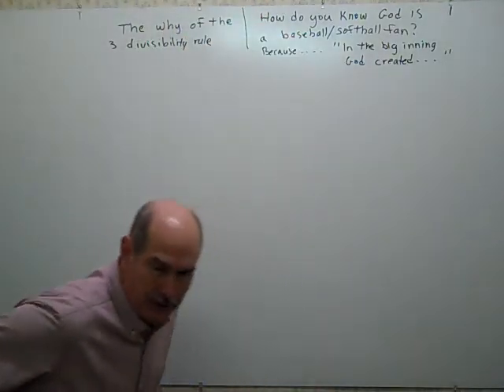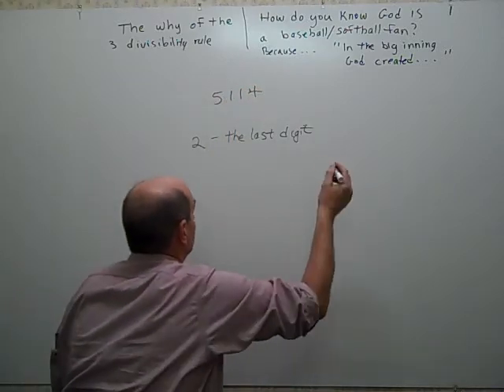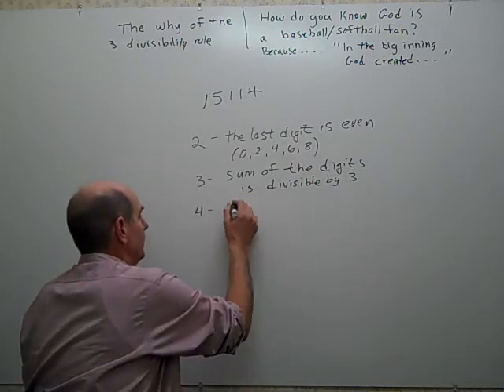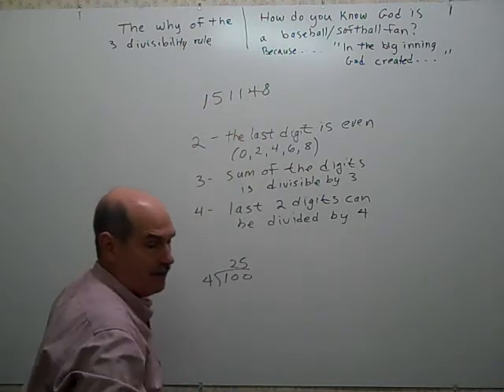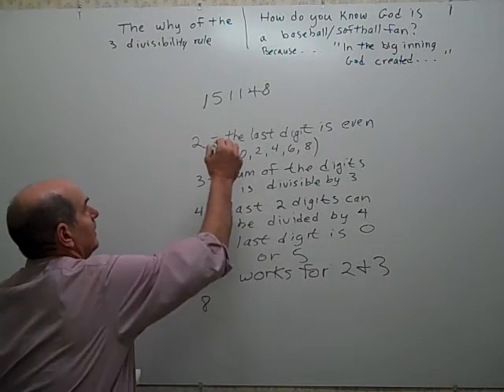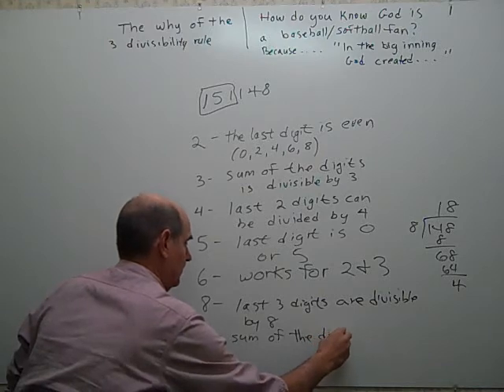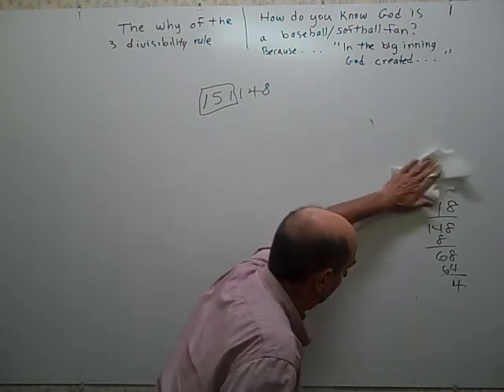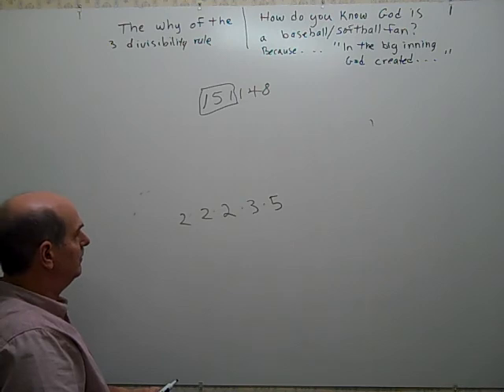Prealgebra 4.1 Rules of Divisibility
How to check a number to see if it is divisible by 2,3,4,5,6,8,9,or 10